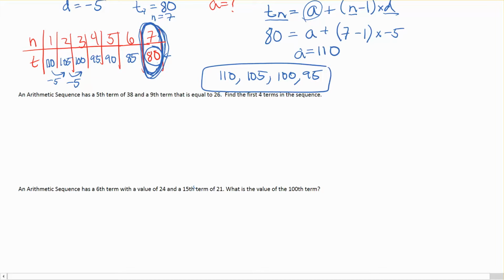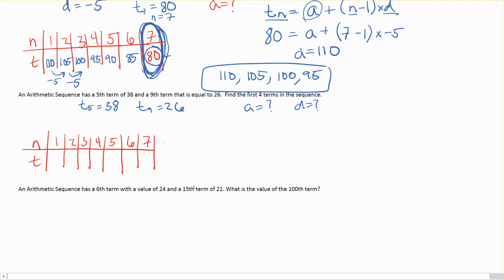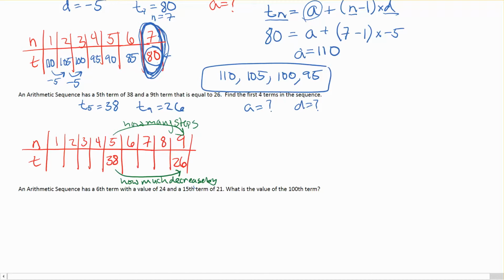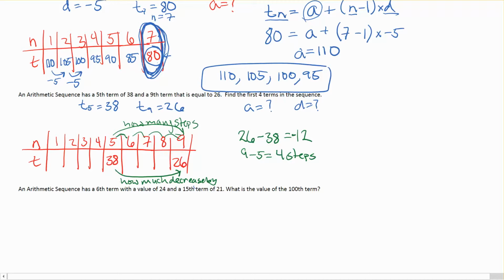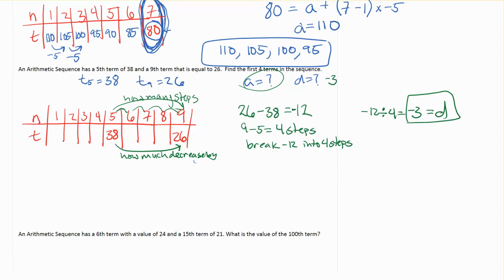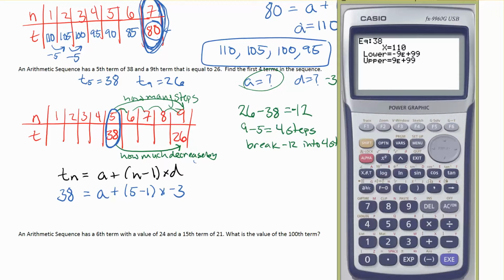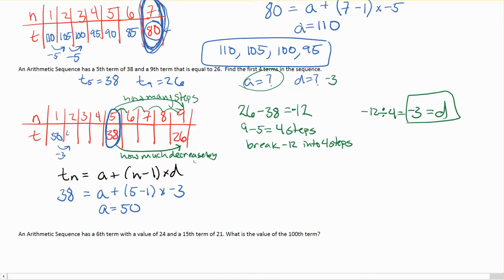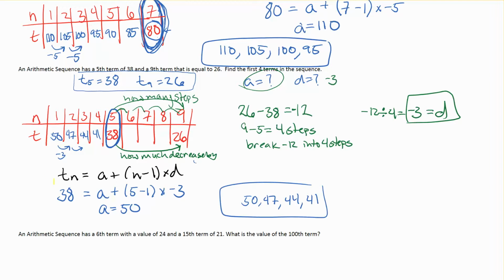yr 12 seq ser problem solving AS part2